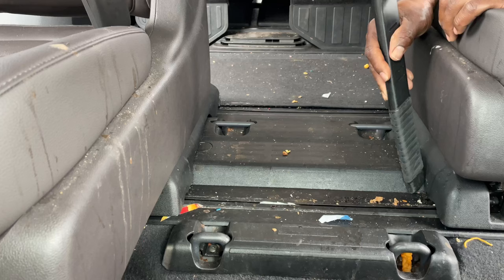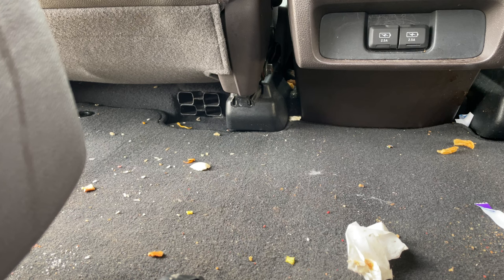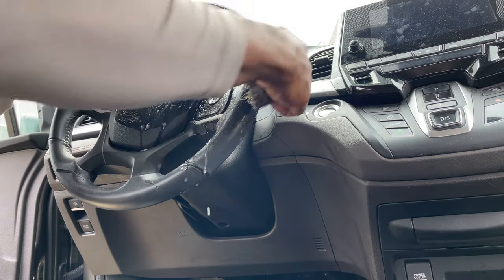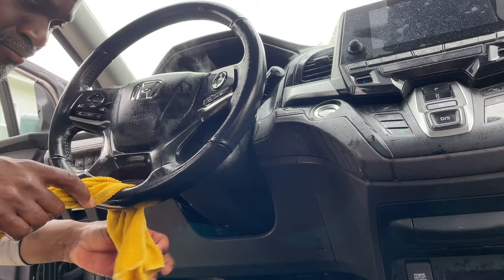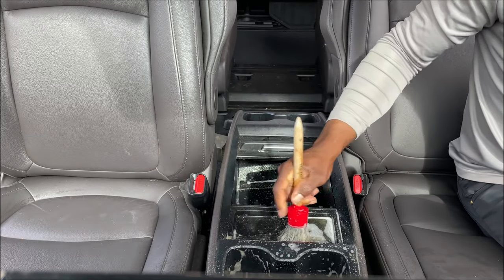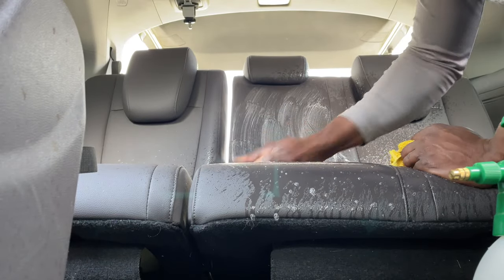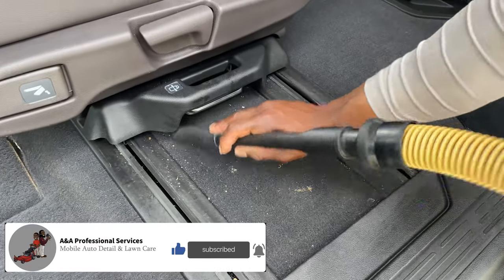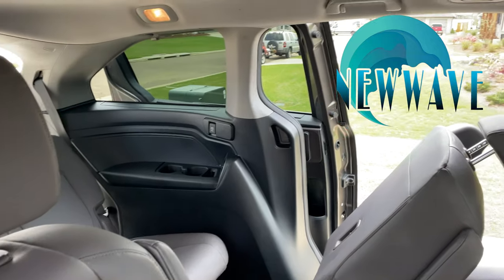Harbor Freight Steam Cleaner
Mobile Auto Detailing : Interior Detail With Harbor Freight Steamer